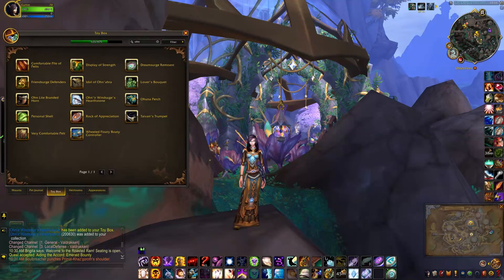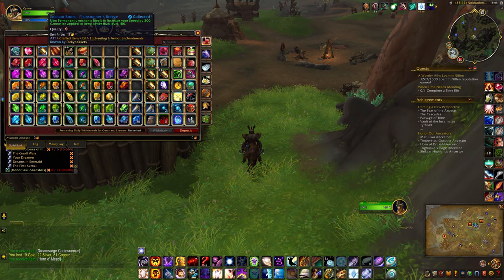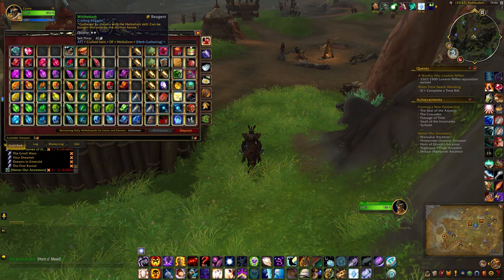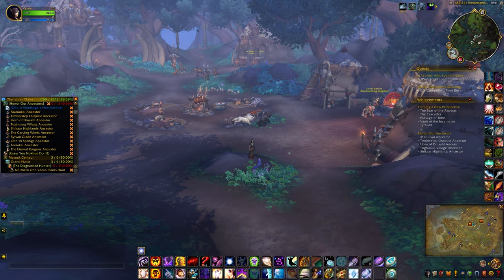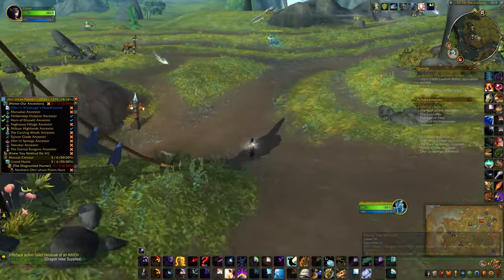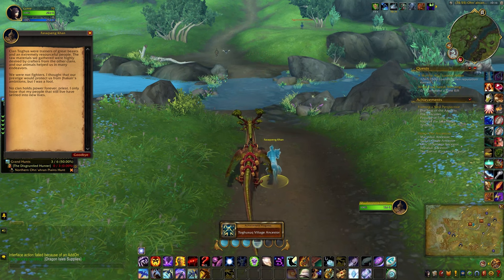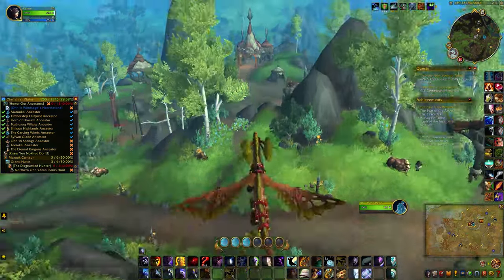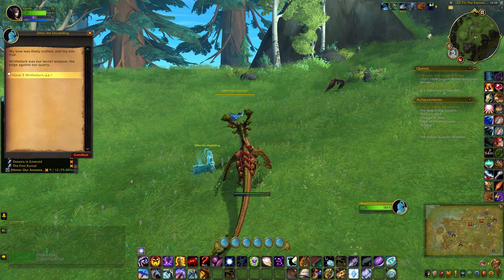Ohn'ir Windsage's Hearthstone - Honor Our Ancestors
How to collect the Ohn'ir Windsage's Hearthstone toy from the achievement Honor Our Ancestors. You can purchase all of these items from the AH, but I ended up making most of these myself.

At first, I only had 4 Writherbark so the NPC turned hostile. I had to log into another toon to purchase another herb before logging back in and trying again. Thankfully, he turned neutral again so I could hand in the last item.

Have you collected this one?

0:00 Intro
0:20 Honor Our Ancestors
0:33 Essence of Awakening
0:51 Items required
3:15 Tracking NPCs
3:47 Muqur Swiftshot
4:40 Deritetsin the Carver
5:14 Shikari Khan
5:43 Himia, the Blessed
6:18 Faraqseng Khan
6:55 Tali
7:26 Mariq Dotur
8:14 Ohn Kanosung
8:53 Jhakan Khan
9:28 Dihar the Unyielding
10:08 Ohn'ir Windsage's Hearthstone
10:38 Outro